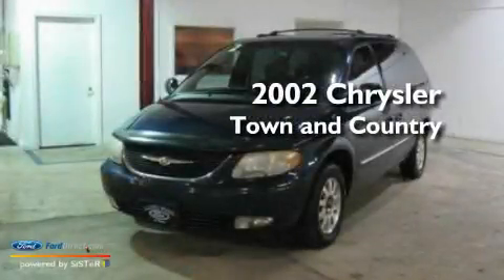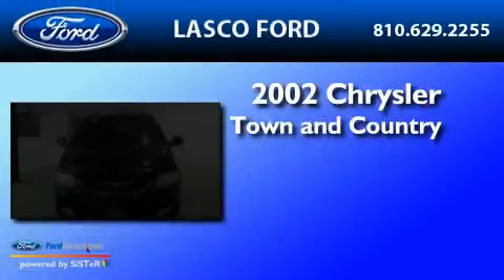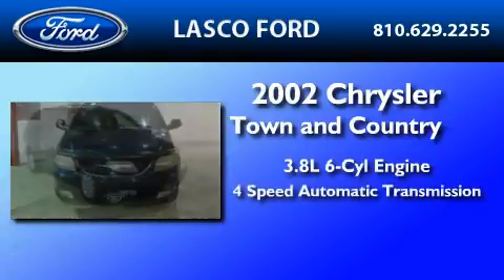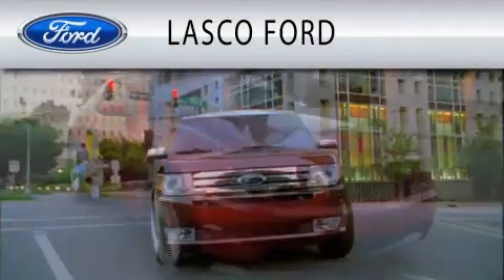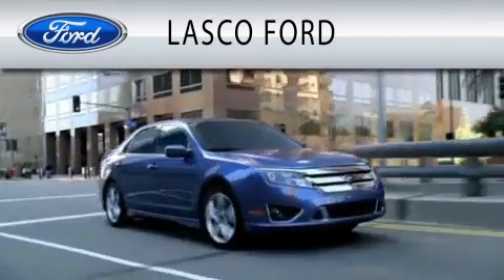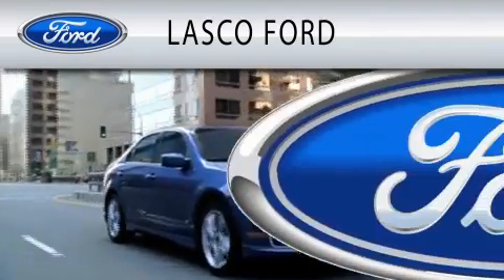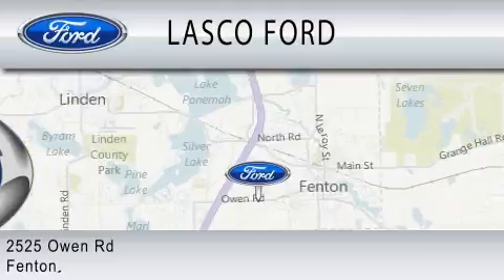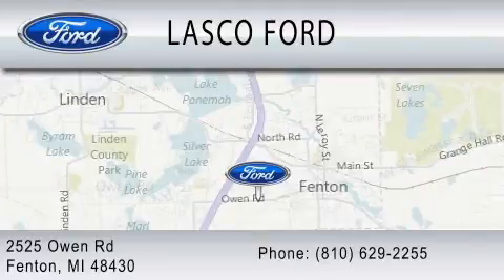2002 CHRYSLER TOWN & Fenton MI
Year: 2002
Make: CHRYSLER
Model: TOWN & COUNTRY
Engine: 3.8L V6
Trans.: AUTO 4SPD
Exterior: BLUE
Miles: 204,005

Lasco Ford
2525 Owen Road